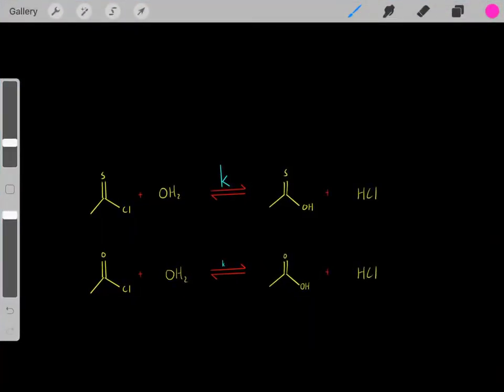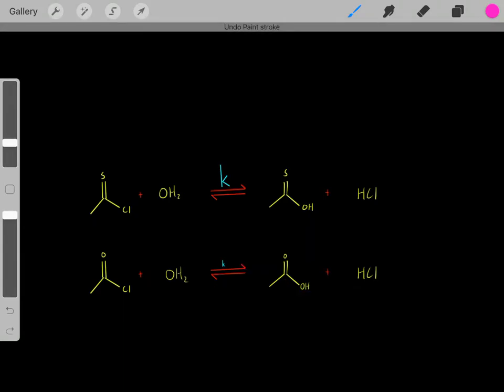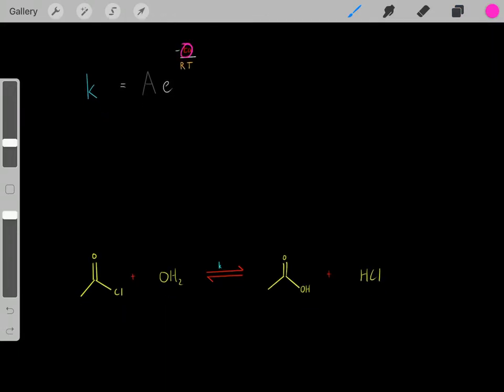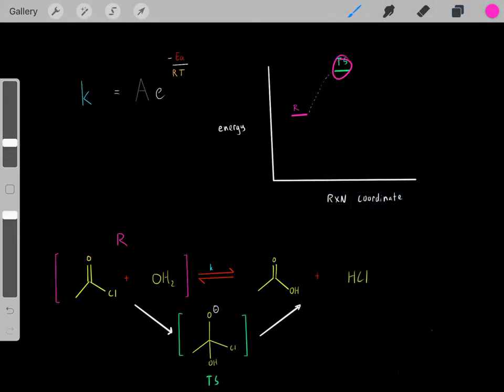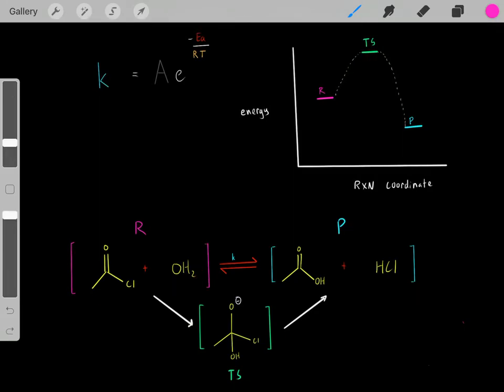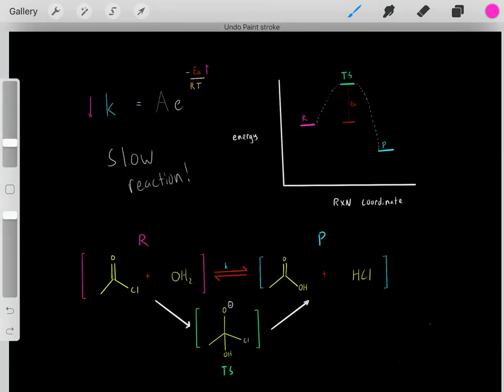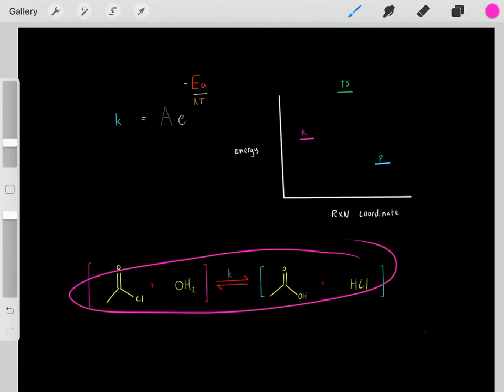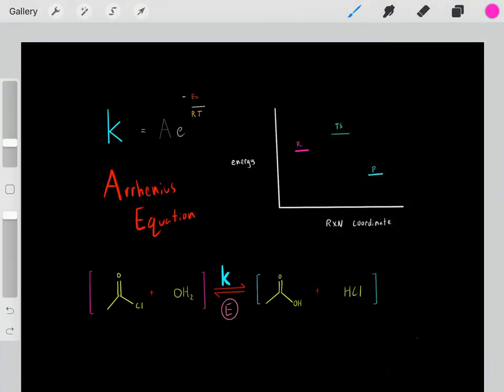Rate Constant k and Arrhenius Equation made super simple MCAT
Introduction on Kinetics Rate Constants and Rate Law